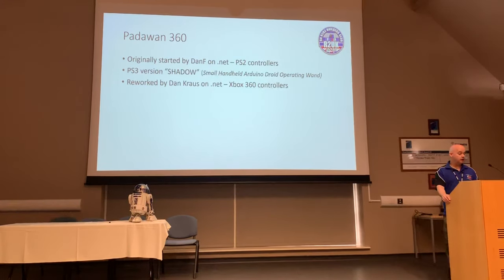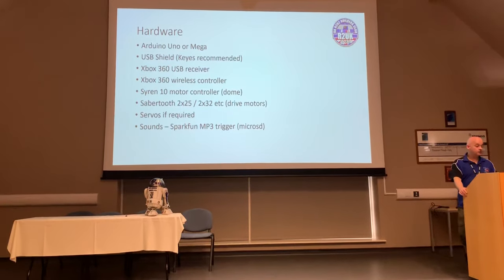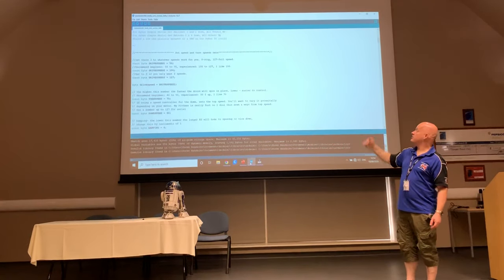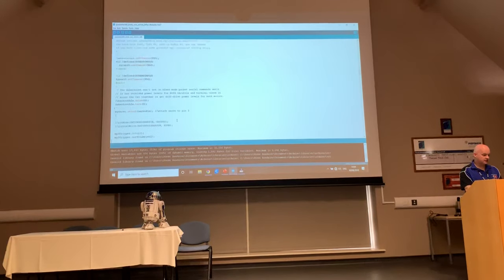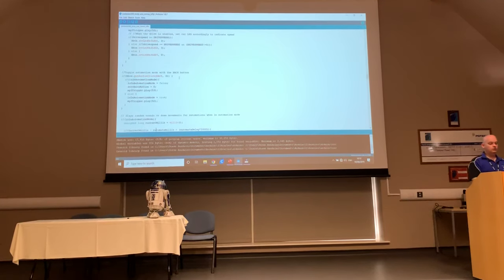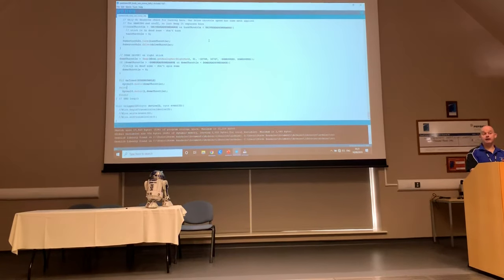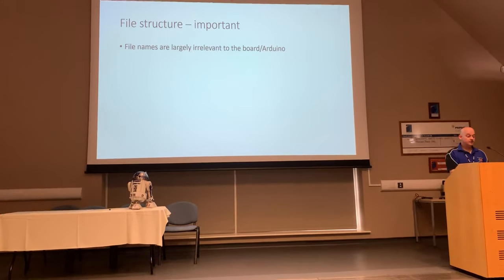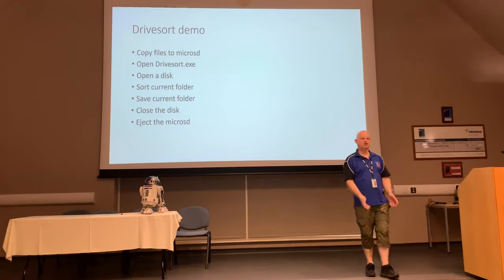Padawan 360 overview from R2UK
Steve gives a great overview of the 360 system and code.